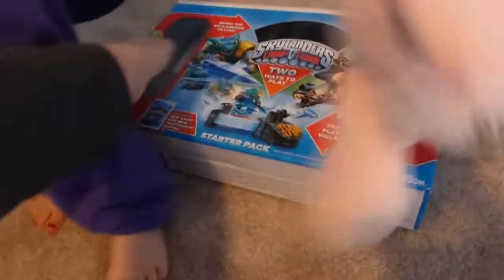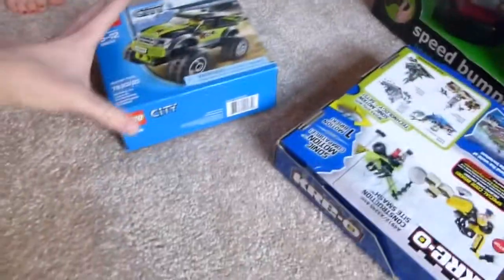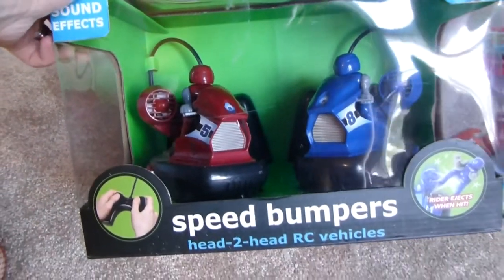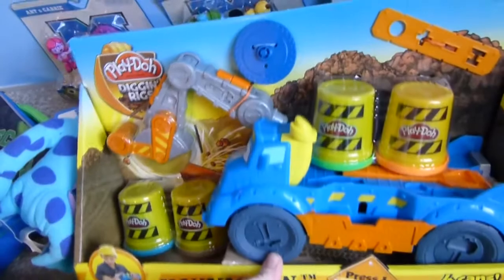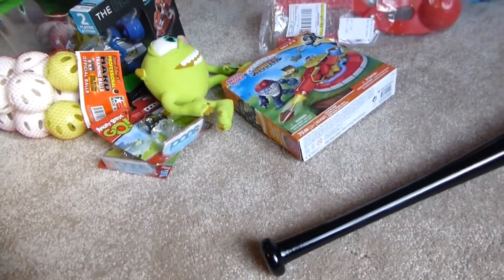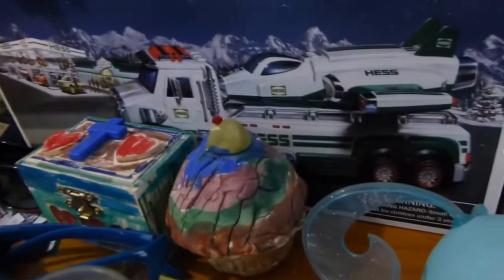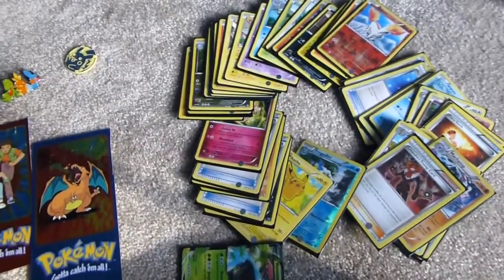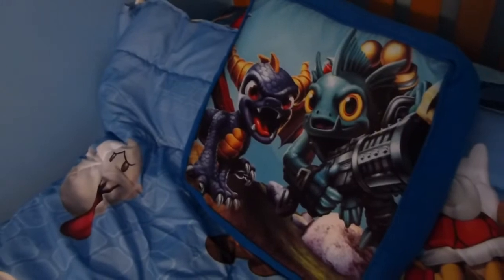What the Kids got for Christmas Part 2 | MommyDani2